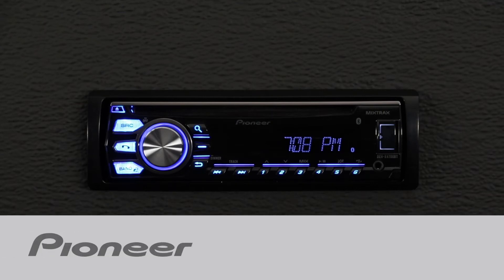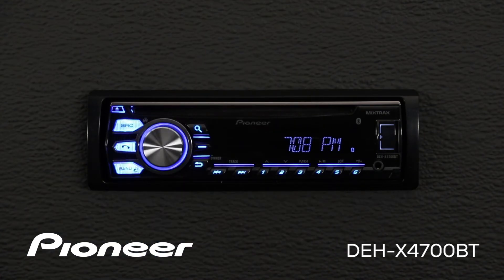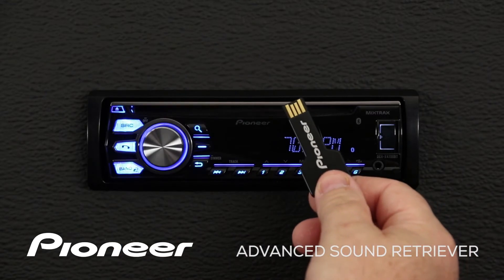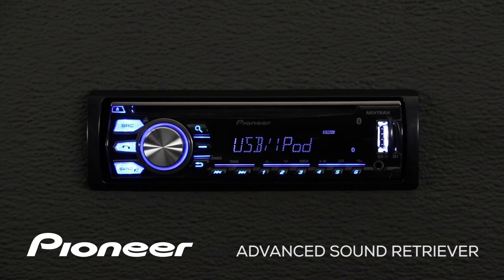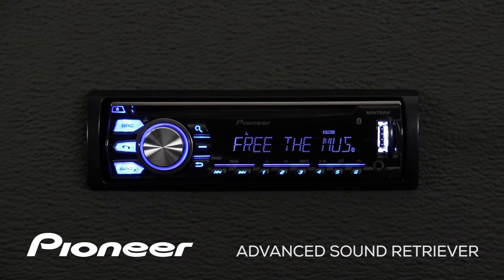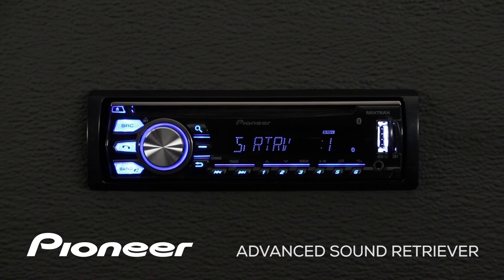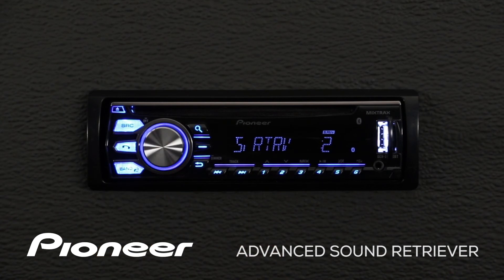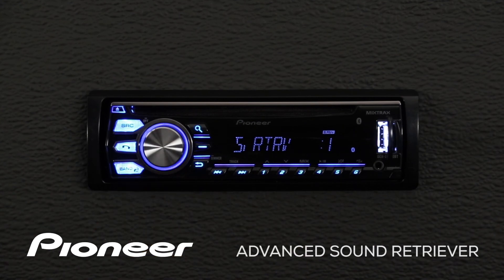How To - DEH-X4700BT - Advanced Sound Retriever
Learn about Pioneer's Advanced Sound Retriever on the DEH-X4700BT.